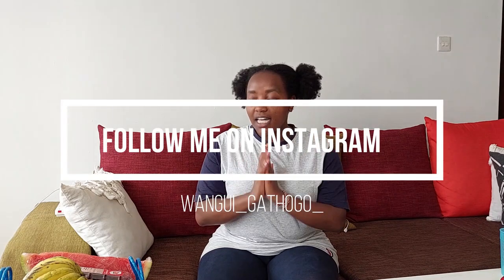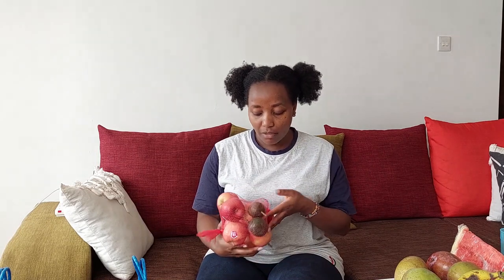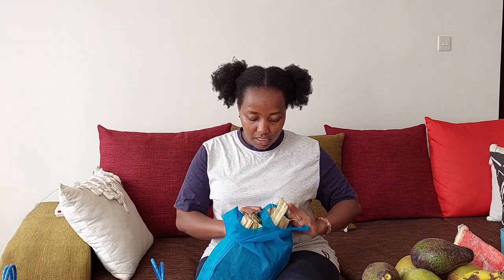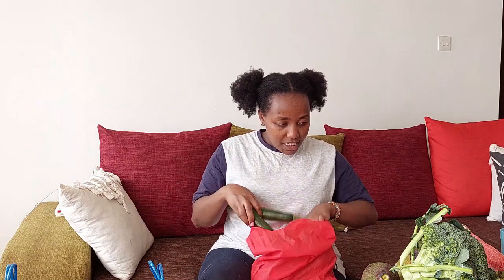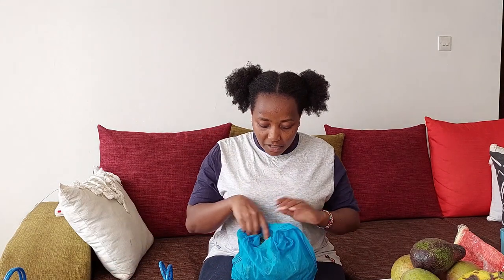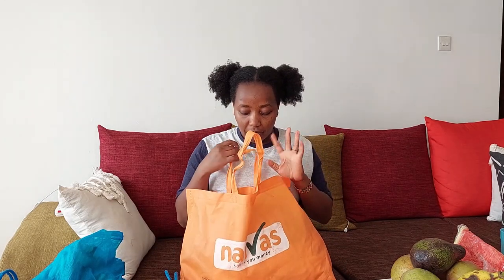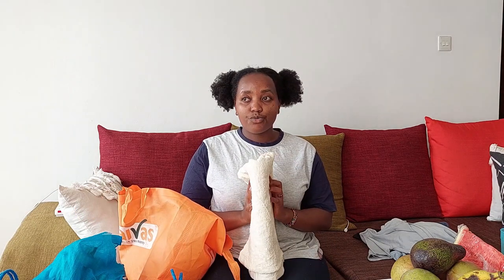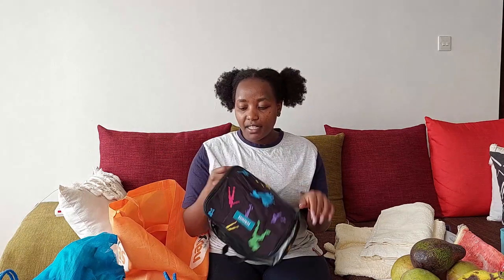FARMER'S MARKET GROCERY HAUL | FRESH FRUITS AND VEGETABLES ON A BUDGET | THRIFTING | Wangui Gathogo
Welcome to today's video, a farmer's market grocery haul. It was time to stock up on fresh fruits and vegetables for the new month and so I brought you along the process.

I love shopping at farmer's markets because I get high-quality foods at a great deal. If you love shopping for fresh fruits and vegetables on a budget, this video will give you insights on how to do it.

I also went thrifting at the market and landed beautiful pieces as a great price.

xoxo.